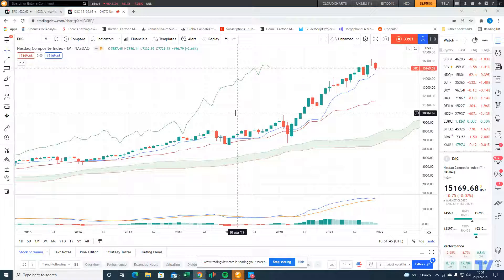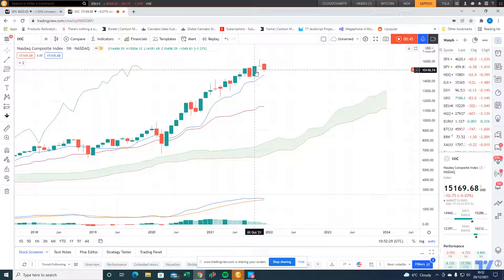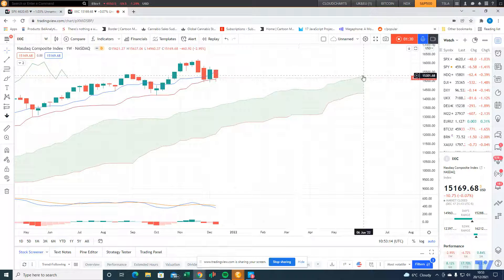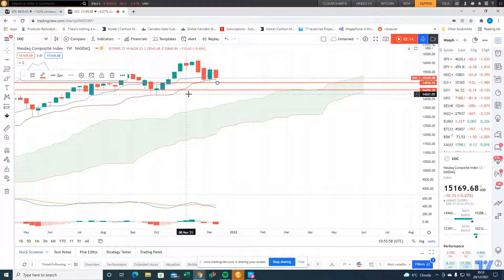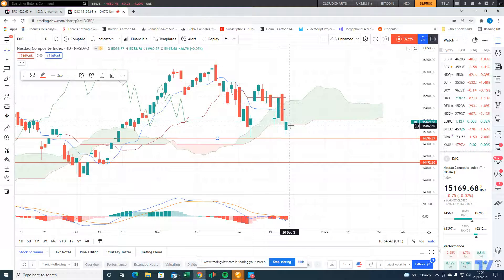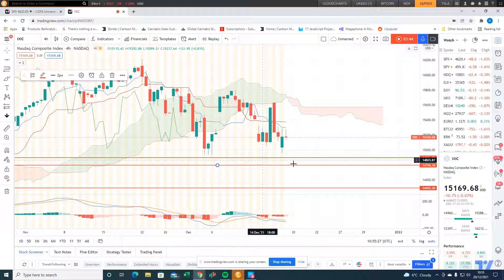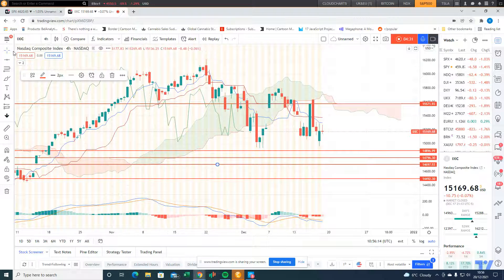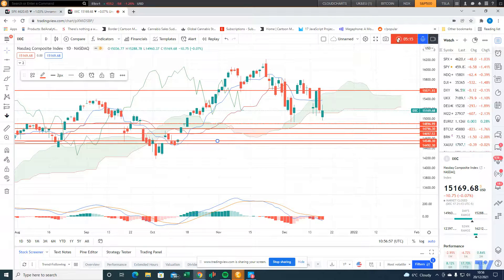Nasdaq Comp: On its way to test key cloud chart rebound zones!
Nasdaq Composite Index: On its way to test key cloud chart rebound zones!
Outlook remains bearish since price action is trading below the cloud on 4 hour and daily cloud charts. Heading towards potential rebound zones!